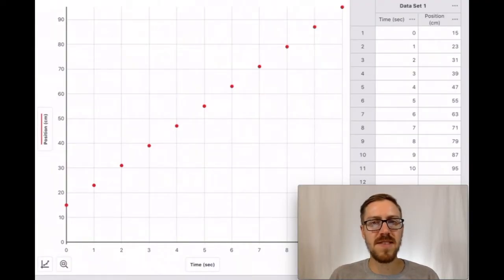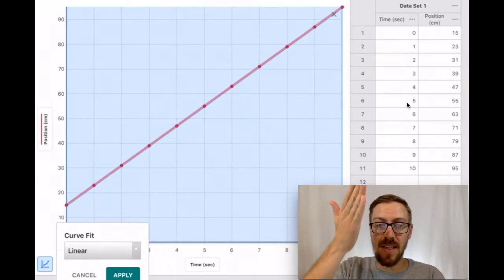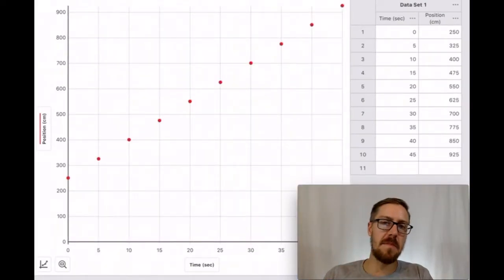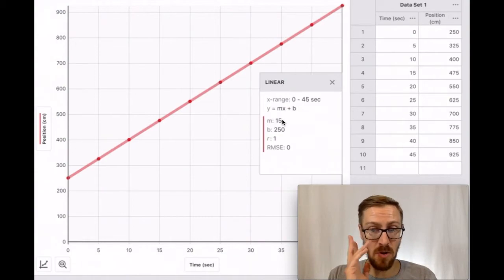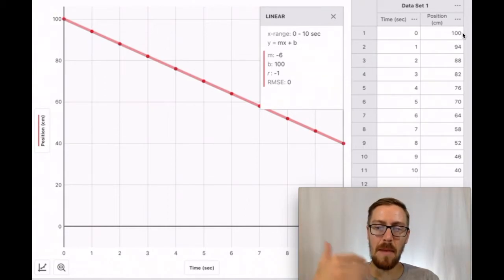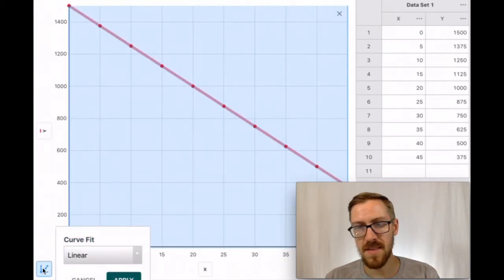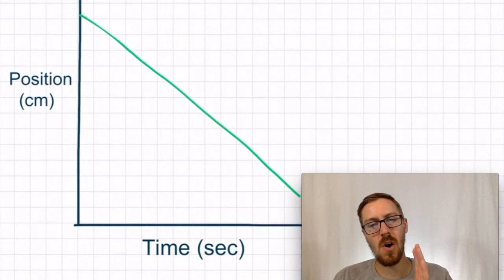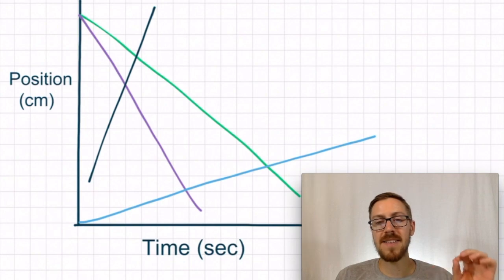Steady Speed Position vs Time (x vs t) graphs (M4)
This video explains how to make and interpret a position vs time graph, also called x vs t graphs. If the line is straight, that means it has a steady speed. A curve would mean the velocity is changing.
The slope (steepness) of the line represents the speed. A steep line means faster movement. A less steep line means slower movement.
If a line goes upward (has a positive slope), that means it is moving away from the observer.
If a line goes downward (has a negative slope), that means it is moving toward the observer.